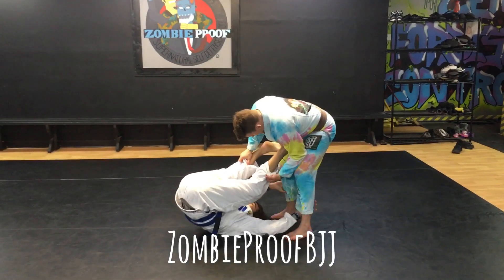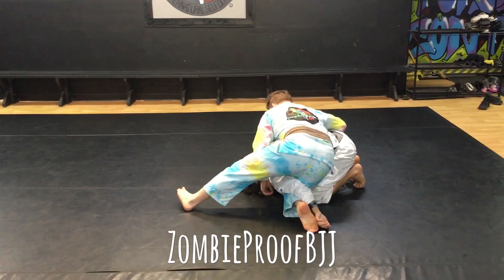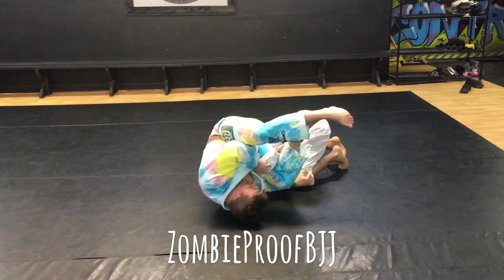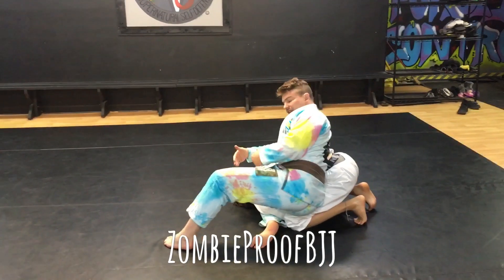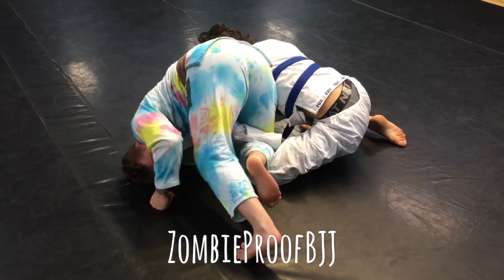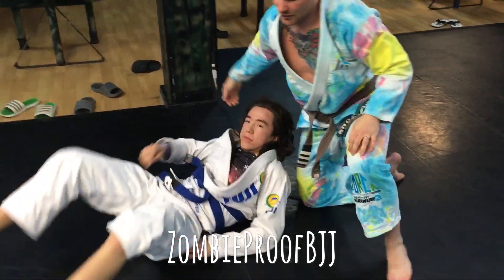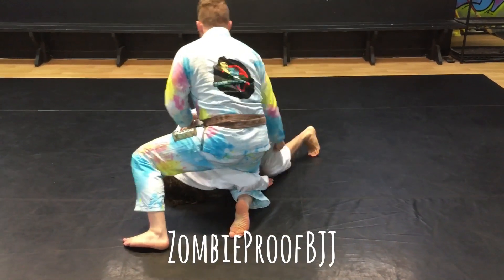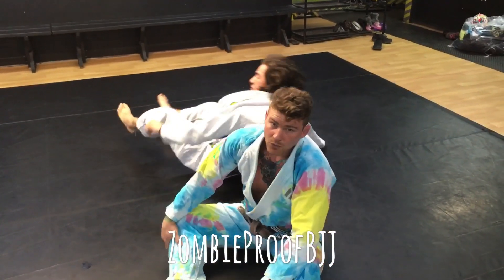Keenan Cornelius Reverse Omoplata ACBjj 13 - ZombieProofBJJ (BreakDown)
ZombieProofBJJ Gi BreakDown: Keenan Cornelius vs Yuri Simoes Reverse Omoplata at ACBjj 13 👨🏼‍🚀🔫 for more info on ZP, if you are in Cape Breton check us out for 30 DAYS FREE ... Text "FREE30" to NOW!!!